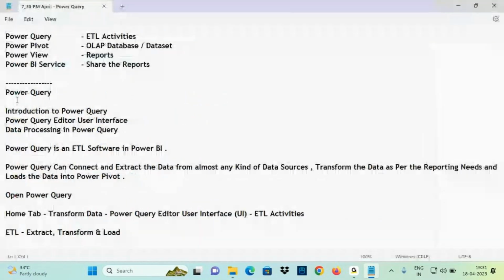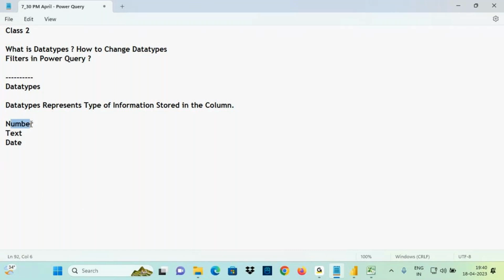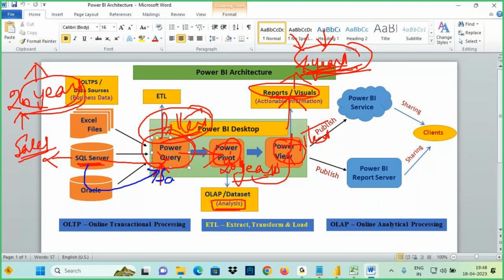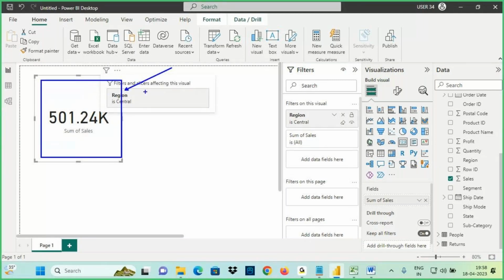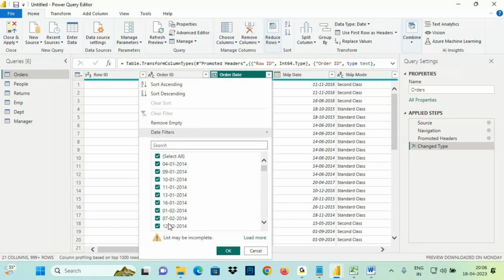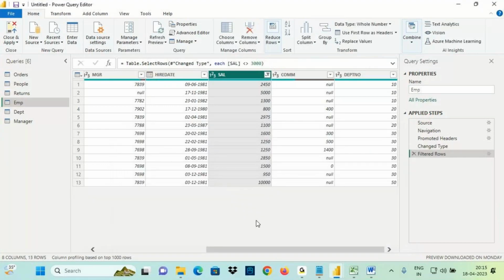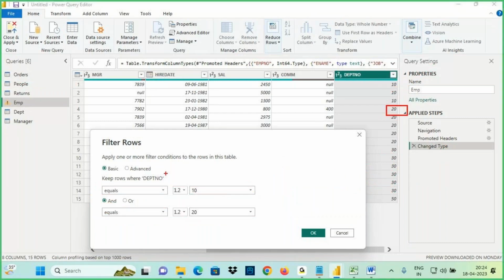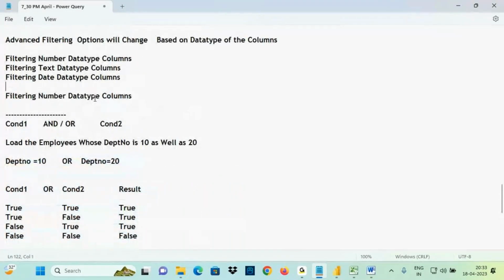Data Types, Filters in Power Query Part 1